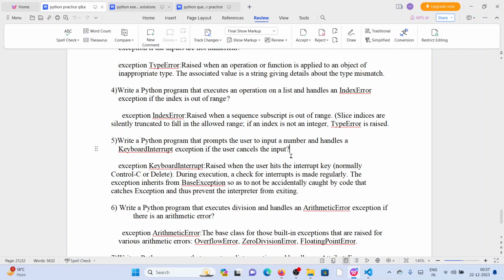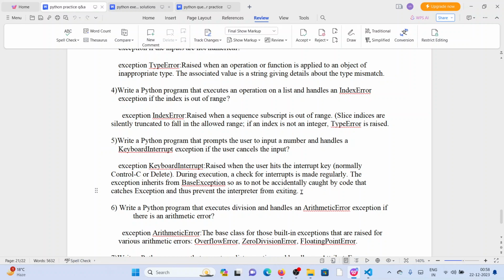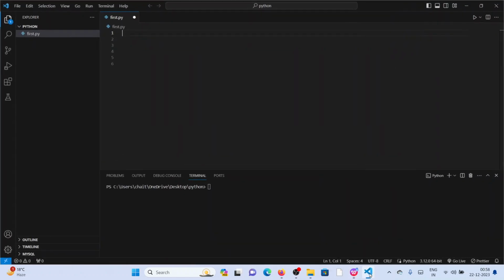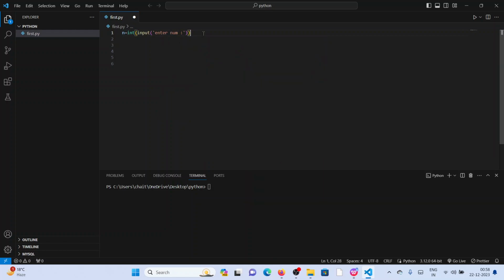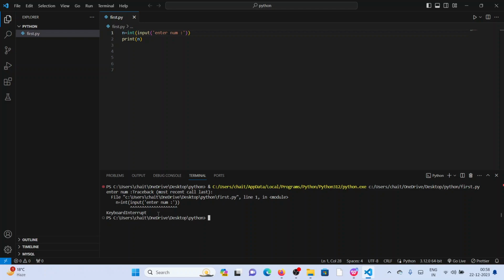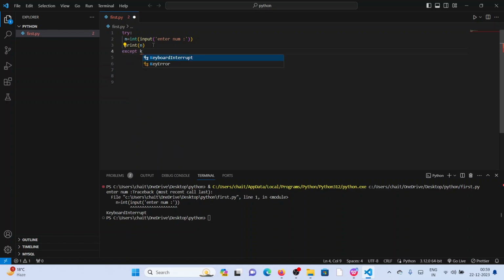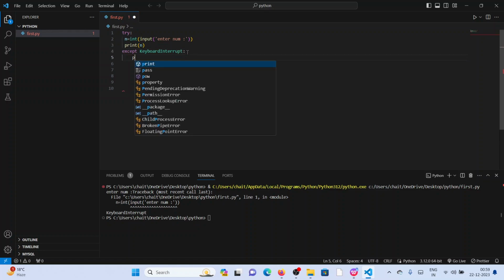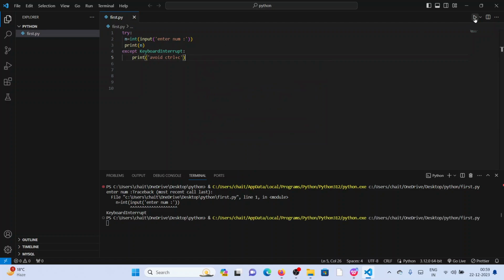exception 5.Write a Python program that prompts the user to input a number and handles a........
Write a Python program that prompts the user to input a number and handles a KeyboardInterrupt exception if the user cancels the input?

for more python exception programs and docs  pls check my udemy links given below :